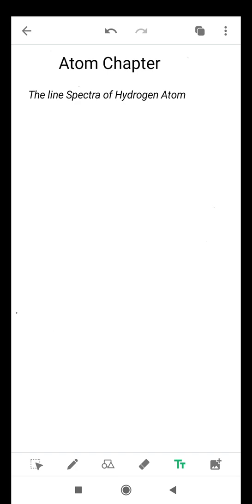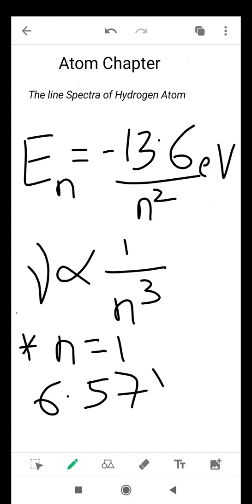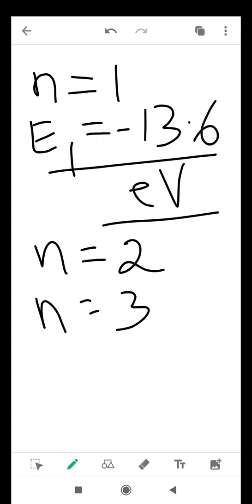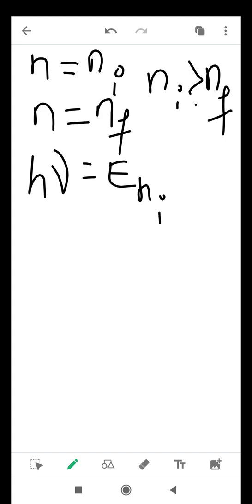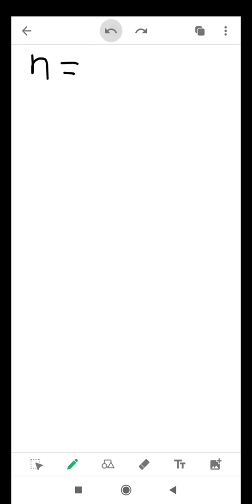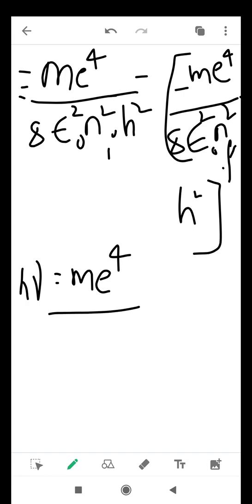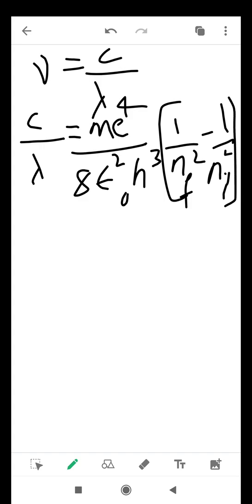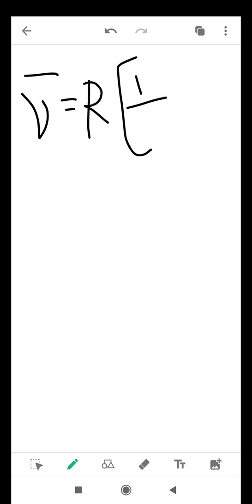Atom chapter class 12 part-9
The line Spectra of Hydrogen Atom